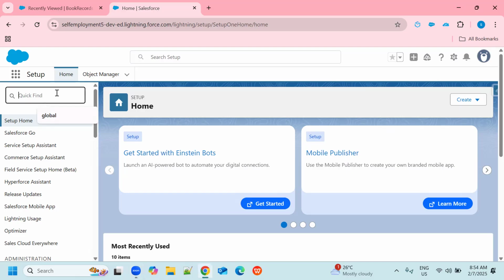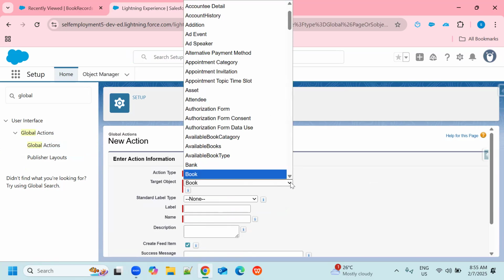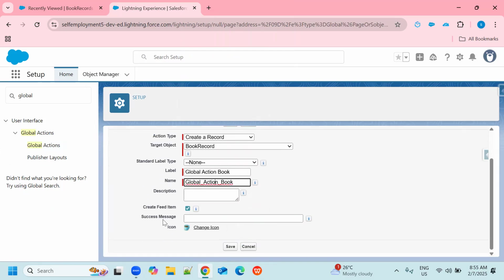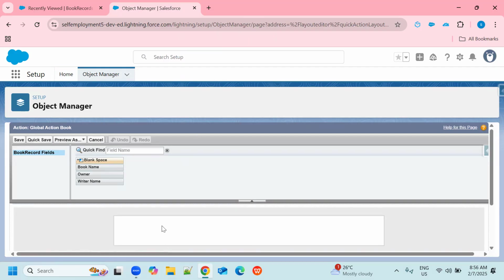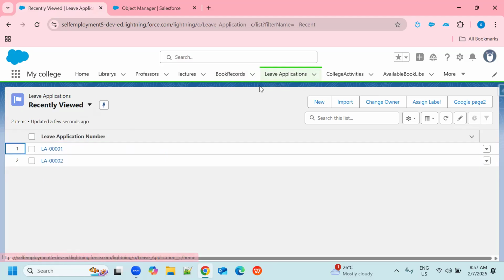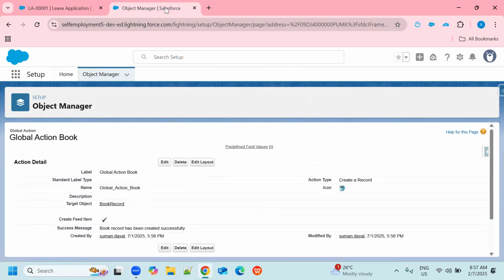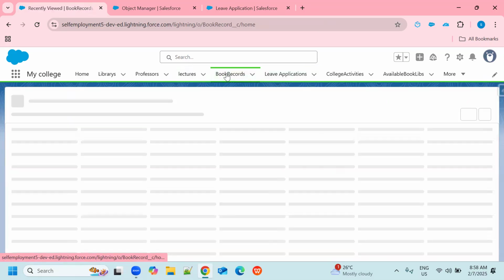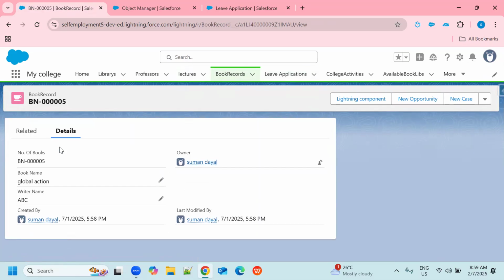How to add Global Action in record detail page - 02